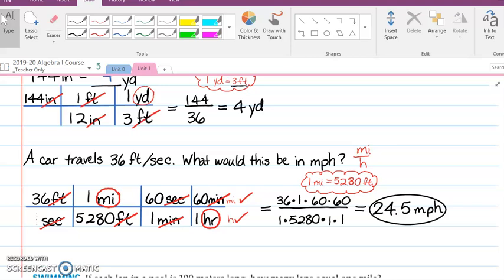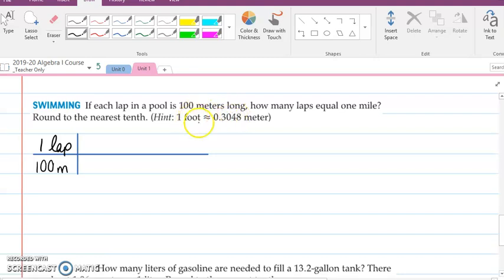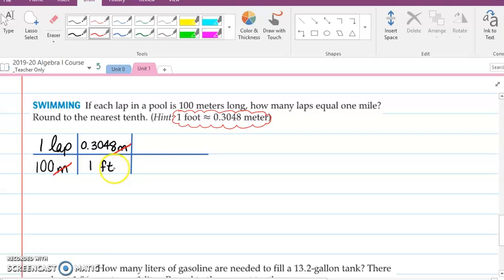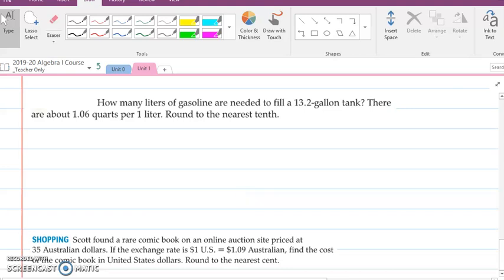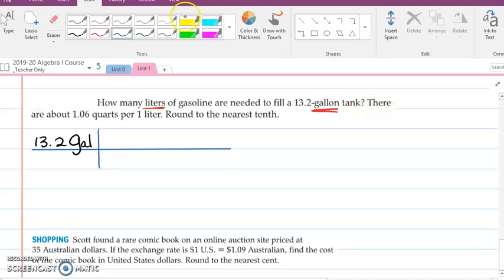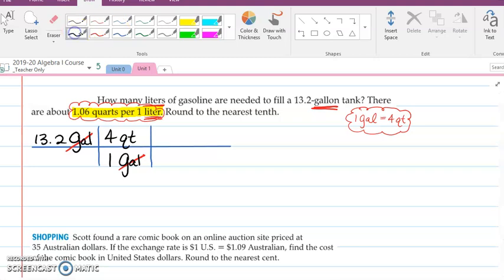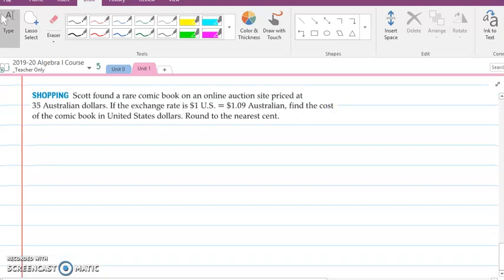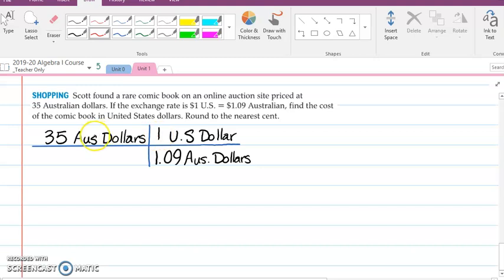A1: Step 7 - Part 2